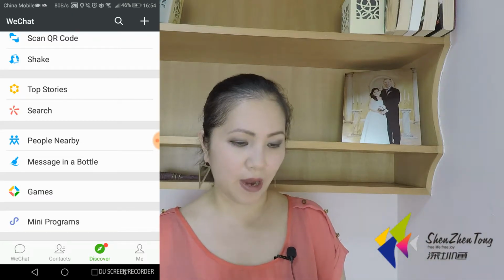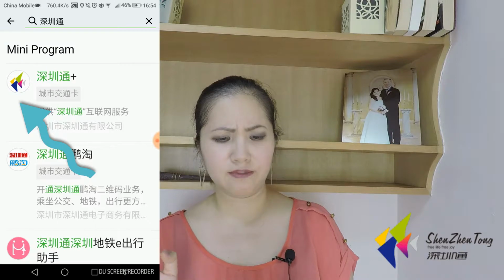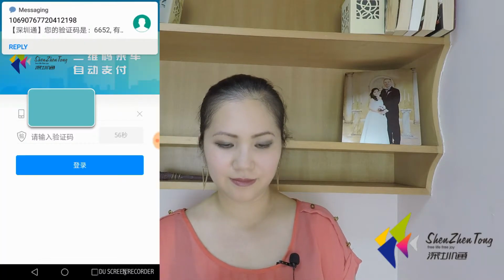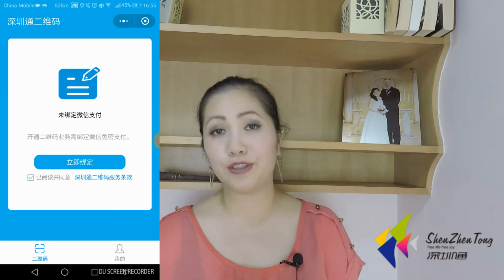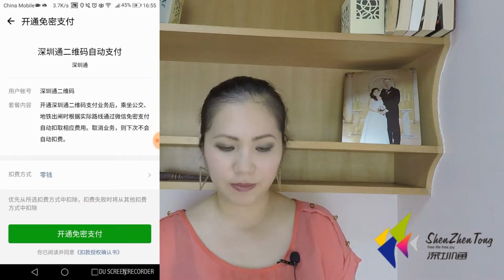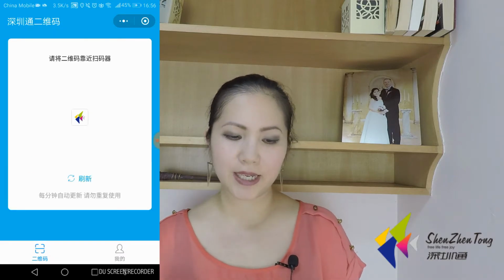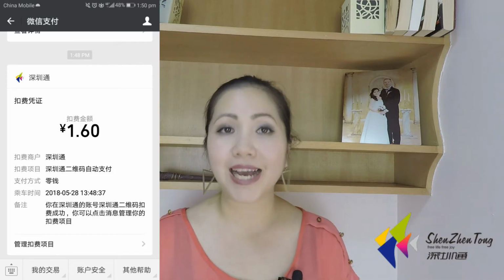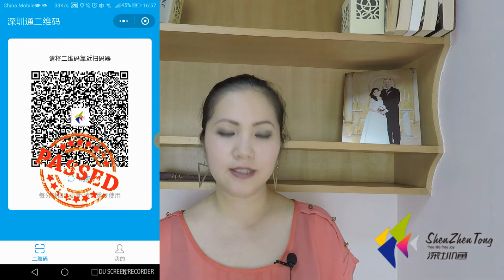Shenzhen Bus: How to Pay w/ WeChat Tutorial | Living in Shenzhen, 深圳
Shenzhen Bus - Paying with WeChat ( 微信) Tutorial
Travelling on public transport in Shenzhen is fast, easy and convenient, especially if you use WeChat pay.
We show you how to use the WeChat ( 微信) app to pay your Shenzhen Tong bus fares with a quick scan of a QR code, just follow our easy set-up tutorial.